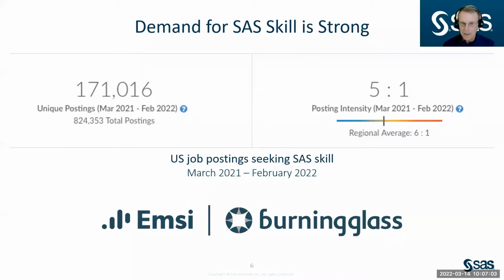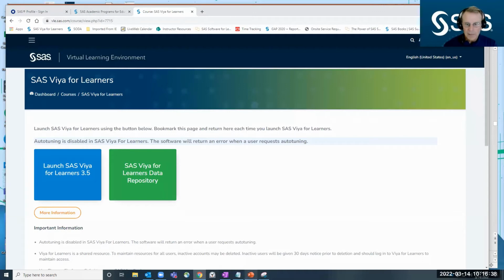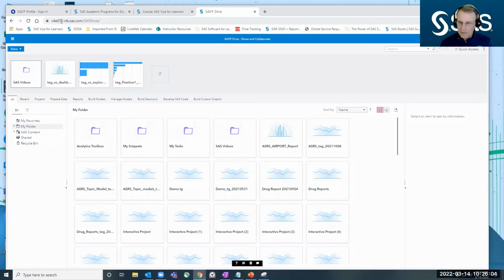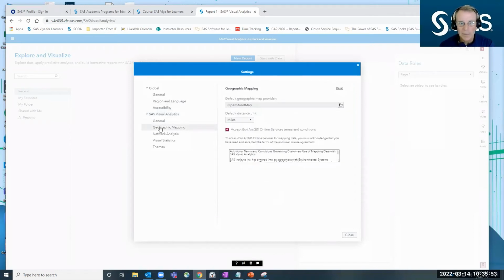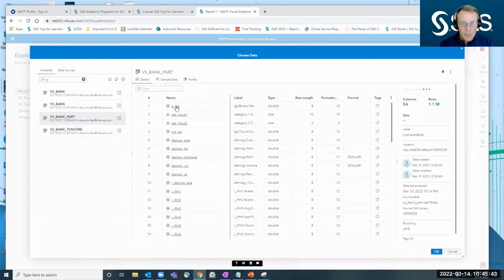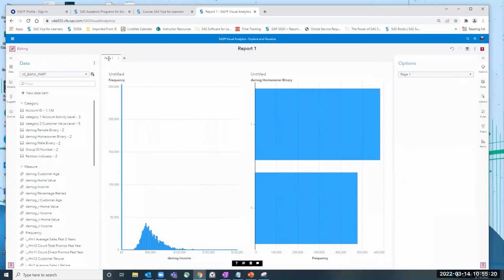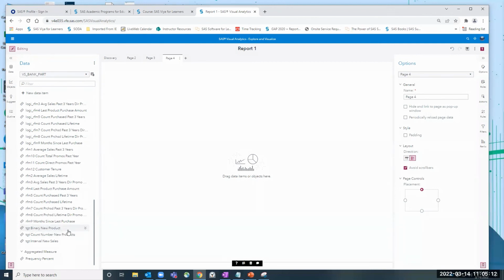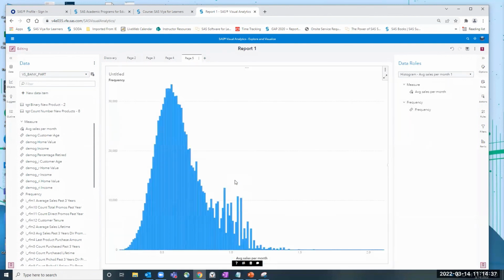Machine Learning in SAS Viya (Part 1)